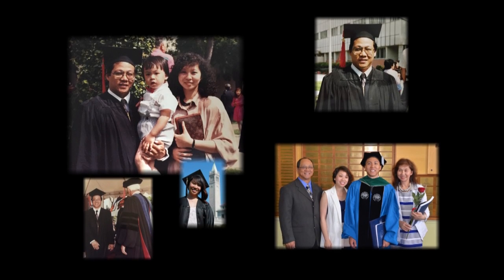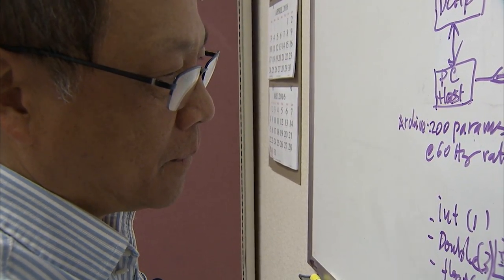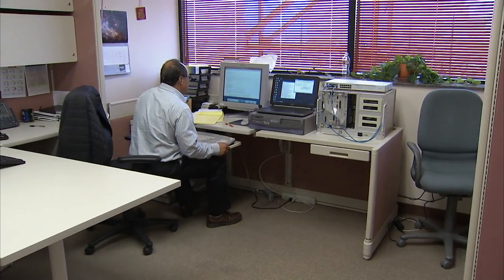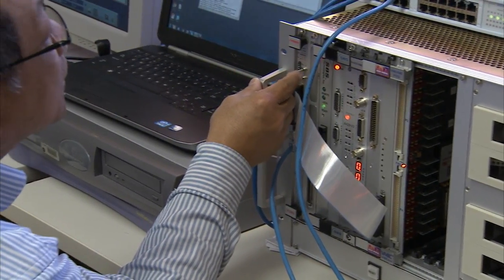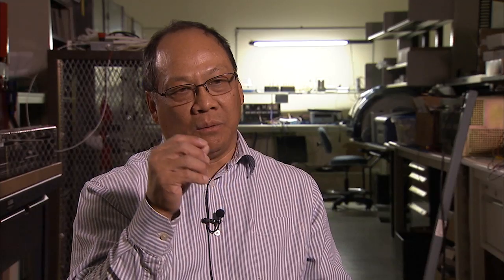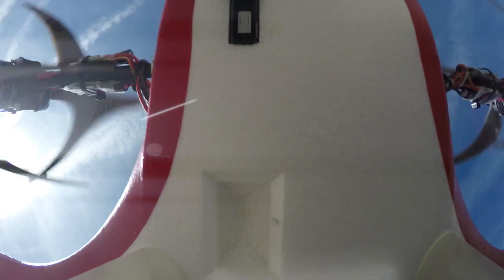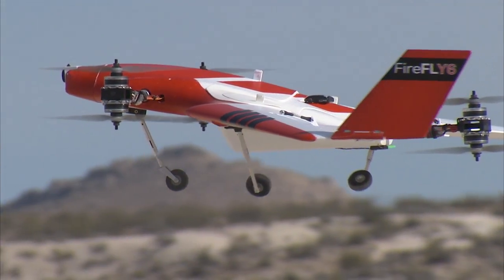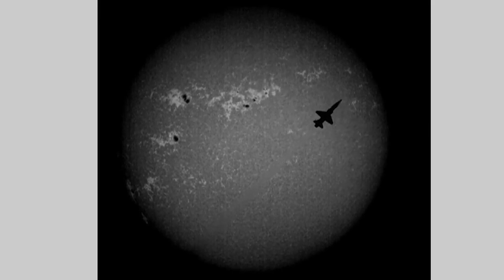NASA Asian American and Pacific Islander Heritage Month Richard Hang, AFRC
Richard Hang, an electronic engineer, has served as the Chief of Sensors and Systems Development Branch at NASA’s Armstrong Flight Research Center (AFRC) since 2014. He previously served as the Chief of Instrumentation Branch at AFRC from 2012 to 2014. Prior to being selected as Branch Chief, he was a senior instrumentation engineer for design and development of real-time embedded data systems for flight research. He has been a NASA employee since September, 1996.